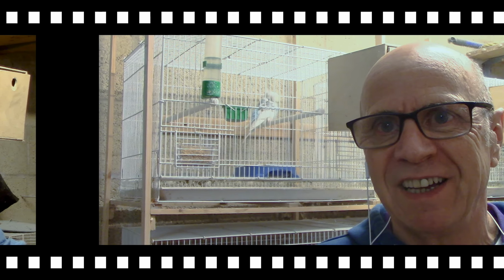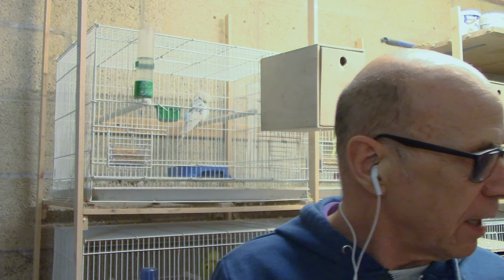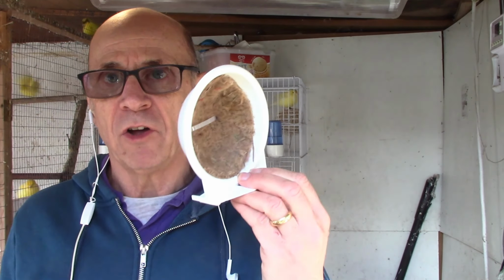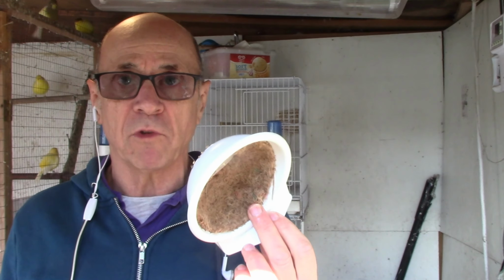Series 4 Episode 31: Breeding, Budgies & Fife Canaries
A focus on breeding in this episode, in the budgerigar shed its time to selvage what is left of the breeding season by looking at how I can make best use of each of the six breeding pairs. Fostering eggs seems to be the order of the day.

Whilst outside in the Fife Canary Shed we discuss the next steps as I head towards my second year with these lovely little birds. Time for nest pans?